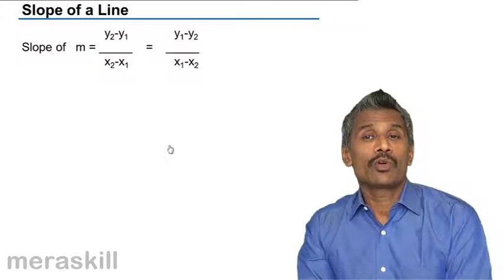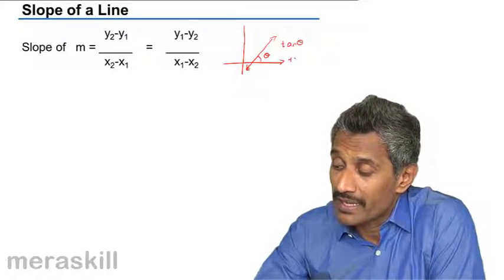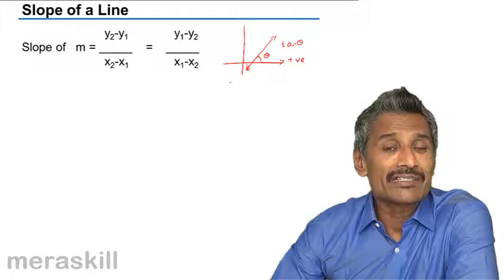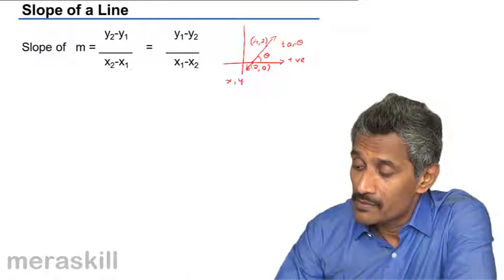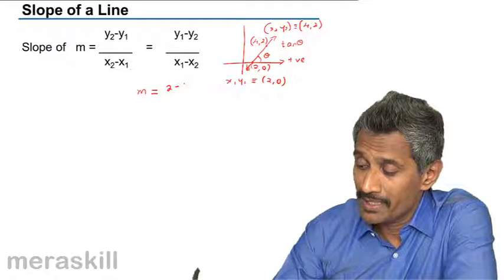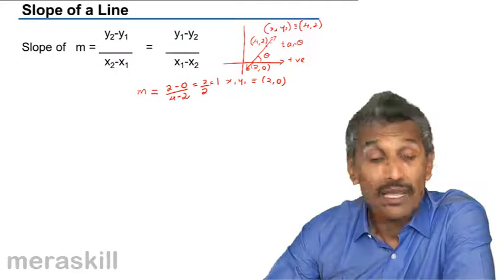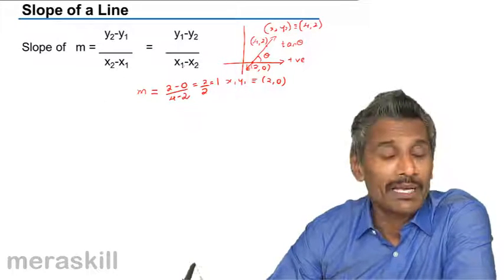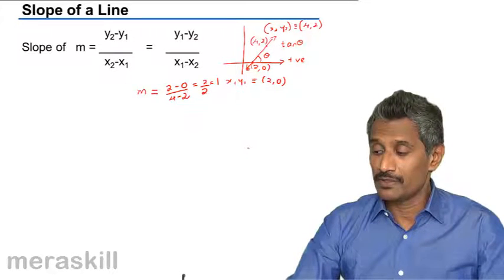Slope of a Line | Equation | CA CPT | CS & CMA Foundation | Class 11 | Class 12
Slope of a Line, Learn Equation, Simple Equation, Simultaneous Equation with 2 and 3 variables, Cubic Equations, Equations and Coordinate Geometry.